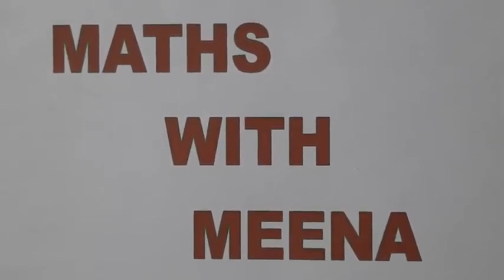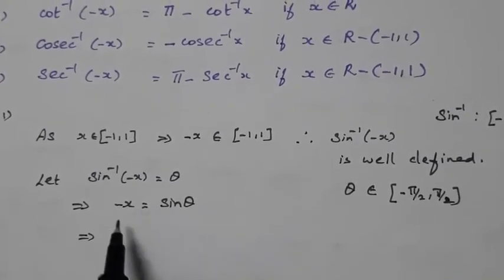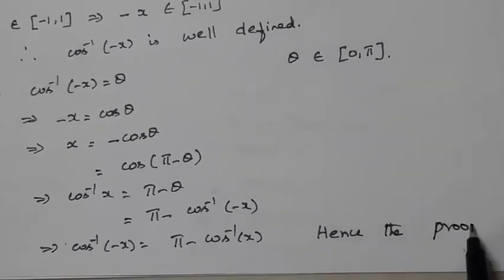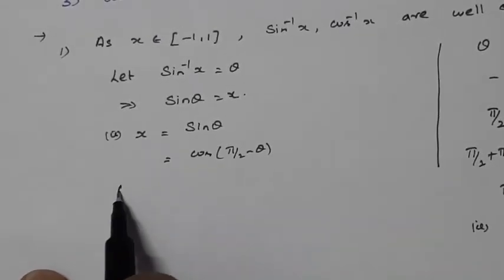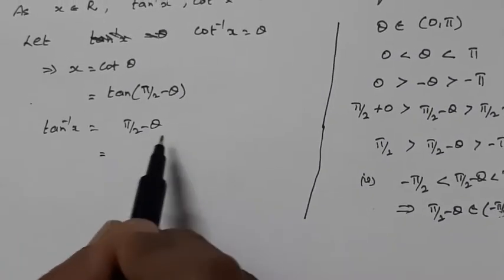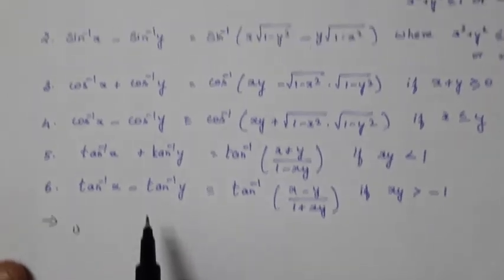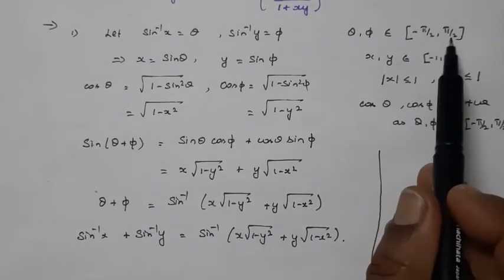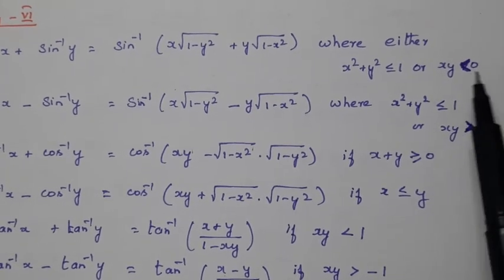Inverse Trigon Func Properties Part 15 for Plus Two